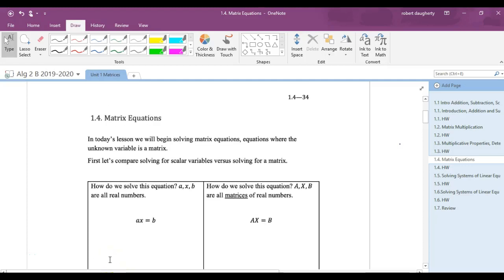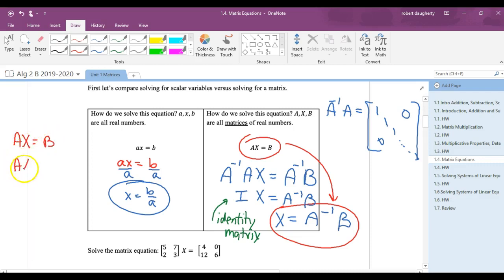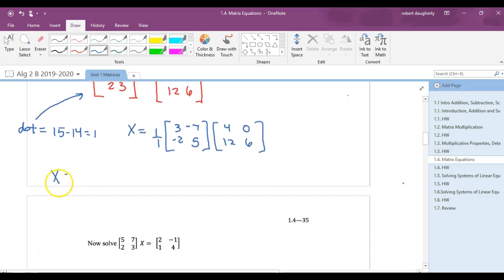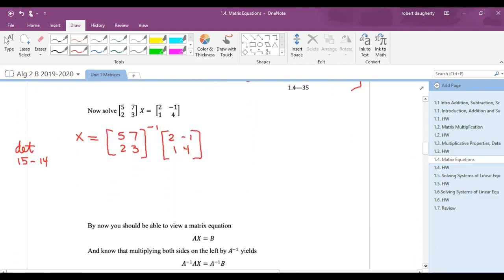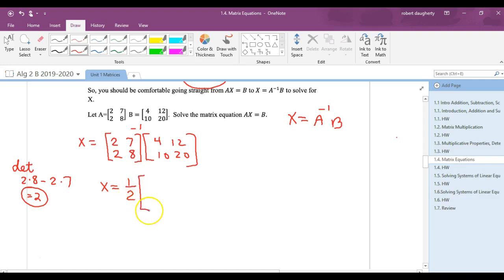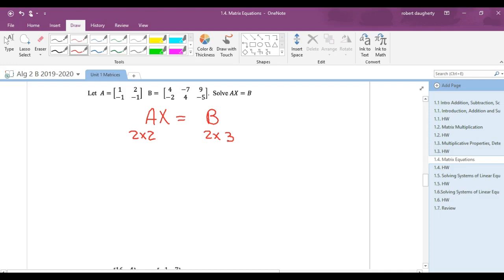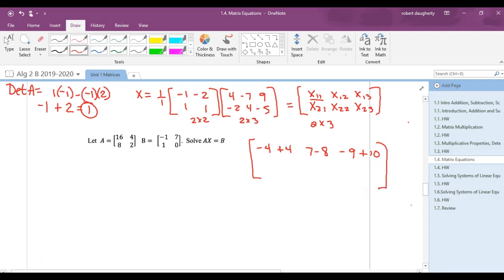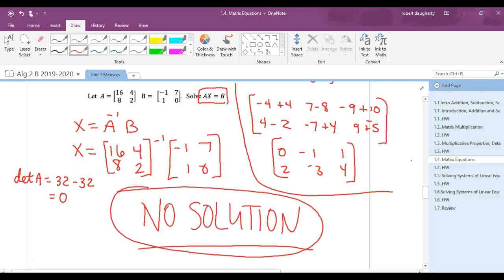Alg2 1.4 Matrix Equations